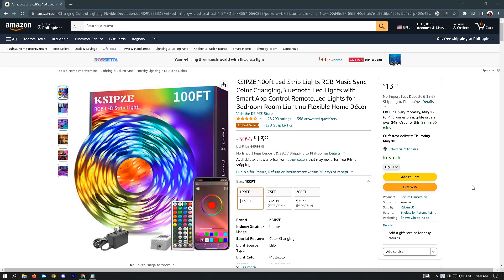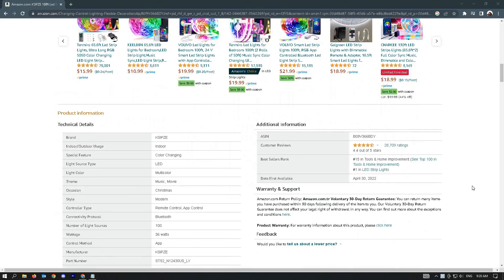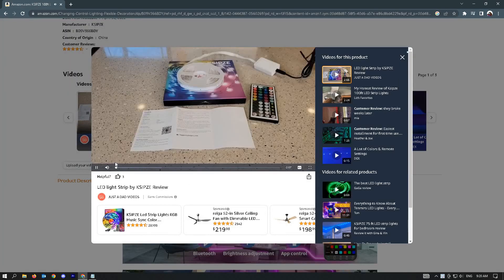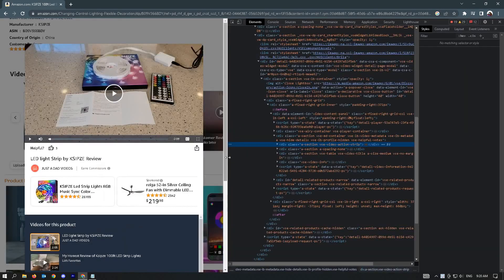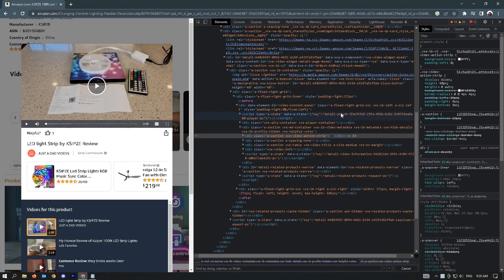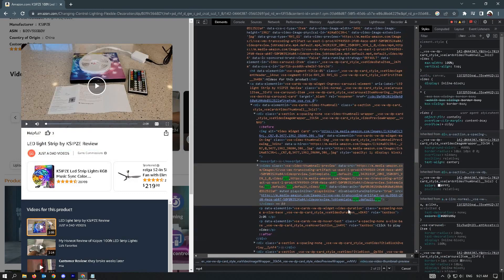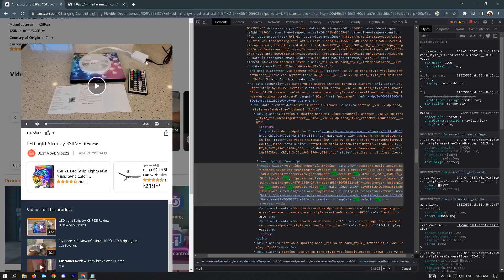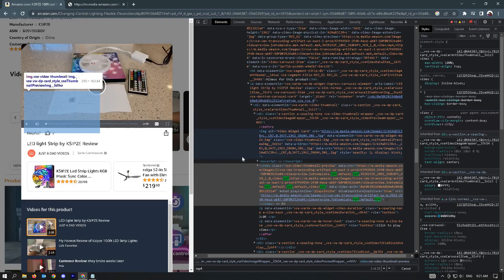How To Download Amazon Product Video (2023)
How to download Amazon product video is covered in this video.